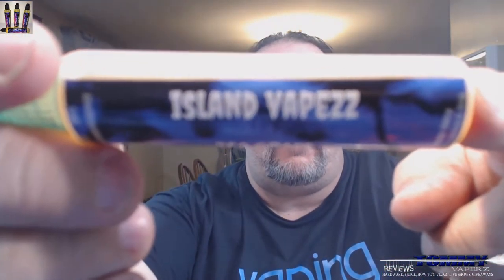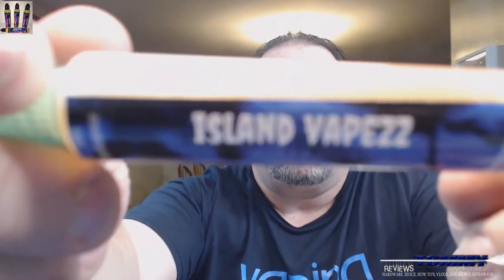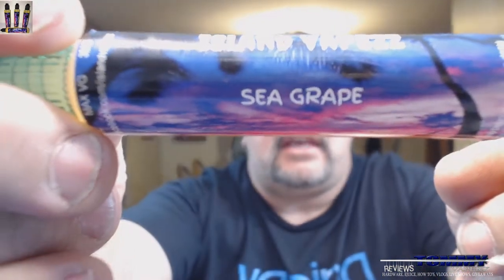Sea Grape By Island Vapezz